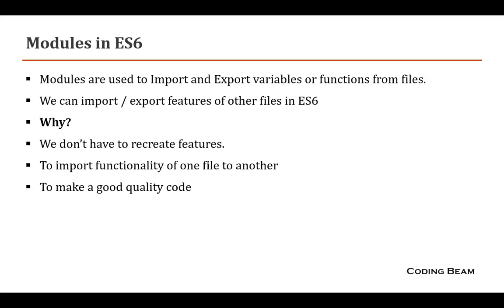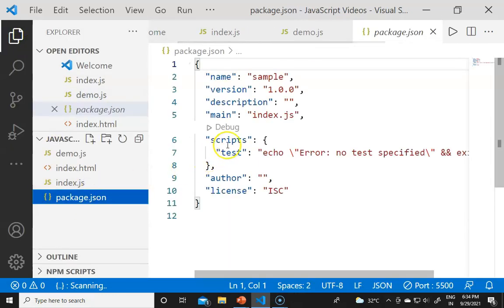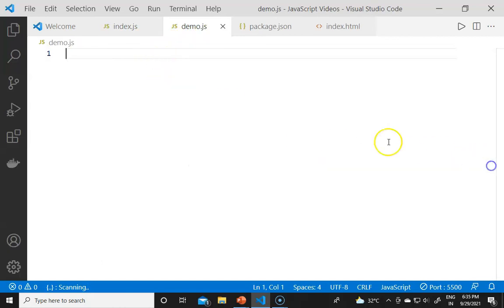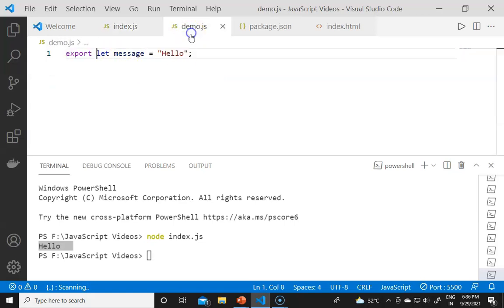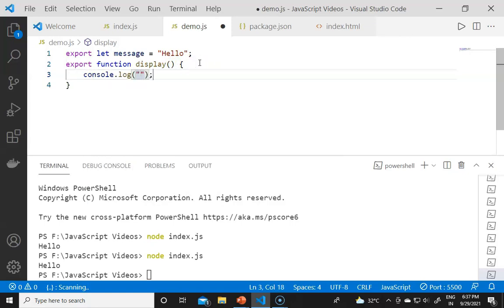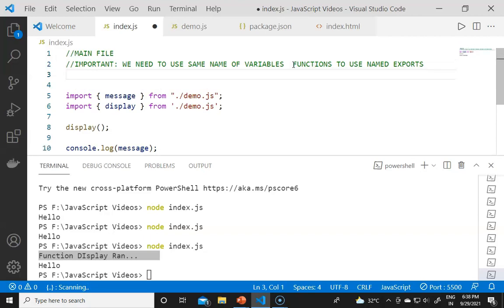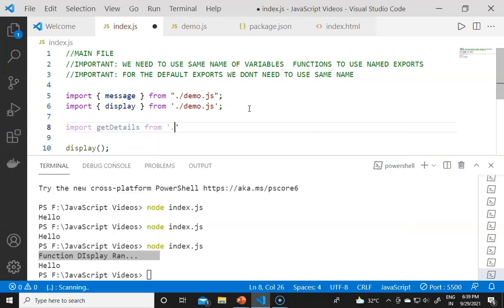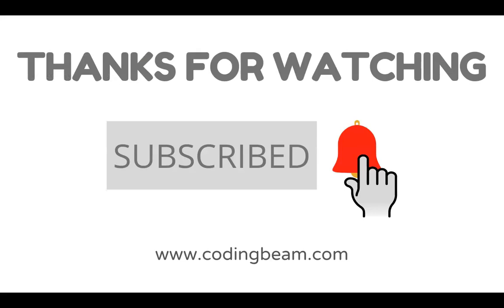#9 Modules in ES6 | ES6 Tutorial Series | Coding Beam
Hello Everyone,
This tutorial series will help you learn ES6
And this video contains Modules